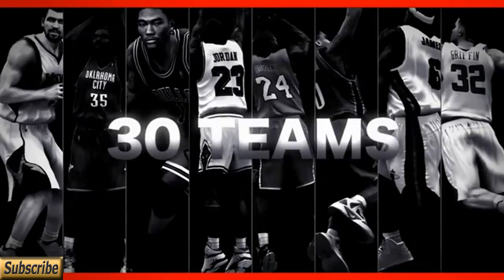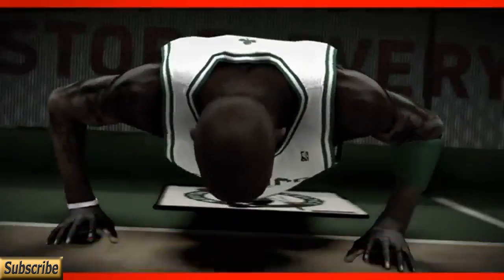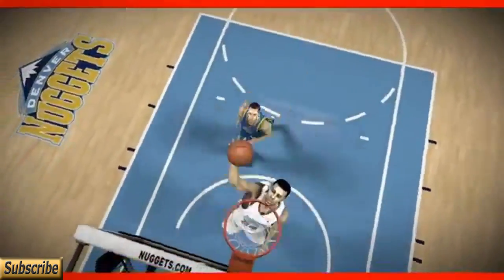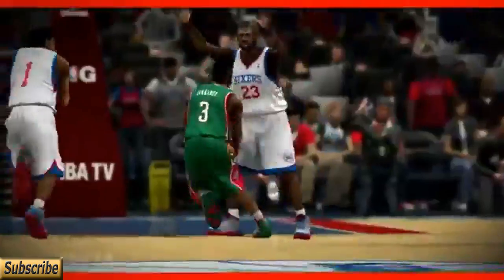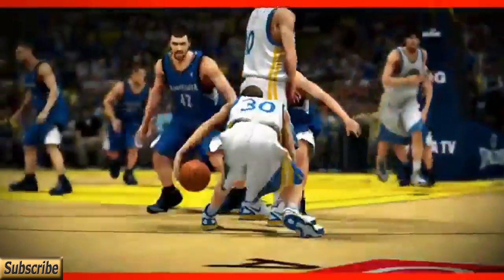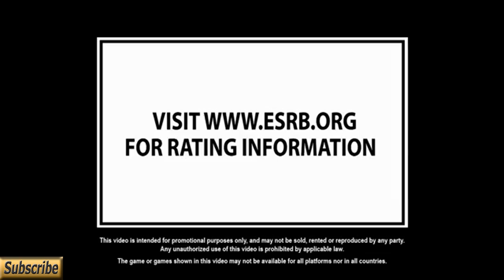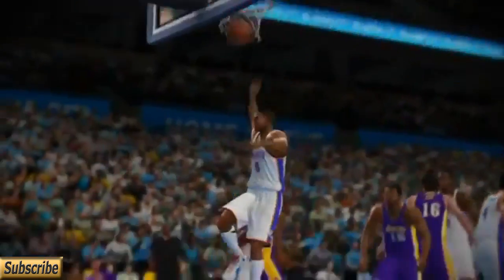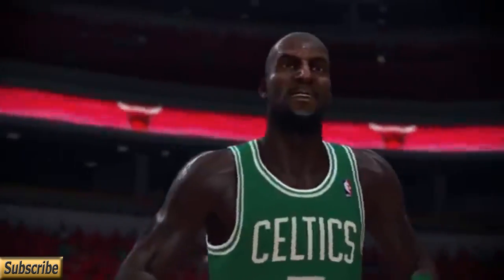NBA 2k13 Vs NBA LIVE 13*OFFICIAL*GAMEPLAY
NBA 2K13,NBA 2K13 TRAILER,NBA 2K13 GAMEPLAY,NBA LIVE 13,NBA 13 LIVE TRAILER,NBA LIVE 13 GAMEPLAY,NBA LIVE 13 VS NBA 2K13,NBA 2K13 MY CAREER

*ALL SONGS ARE ORIGINAL MIXES MADE FROM FL STUDIO*